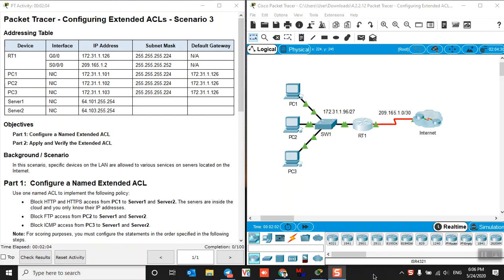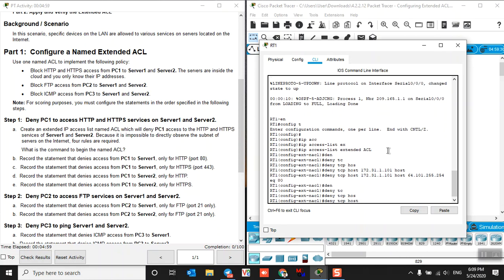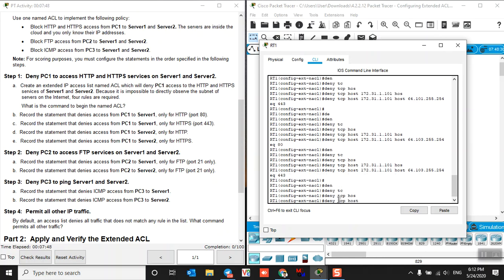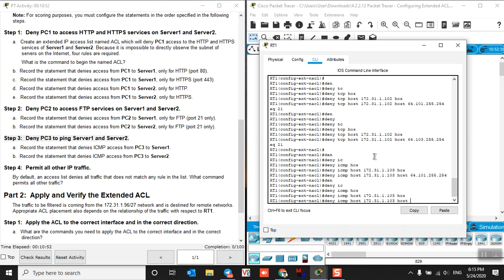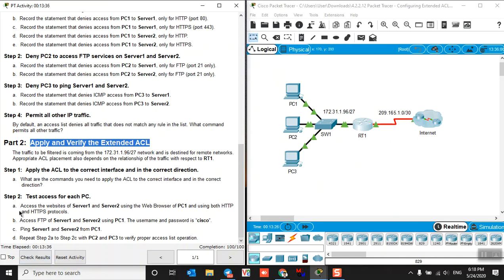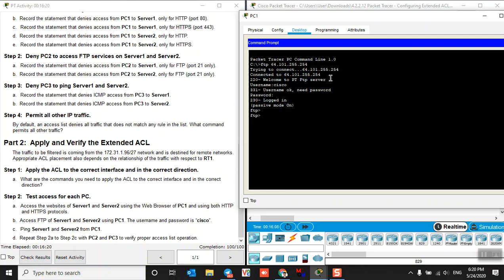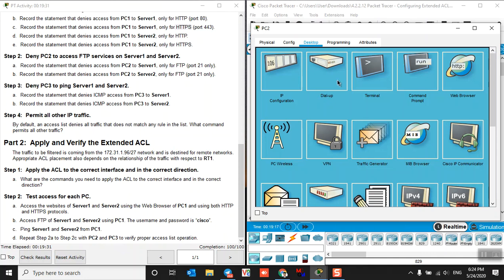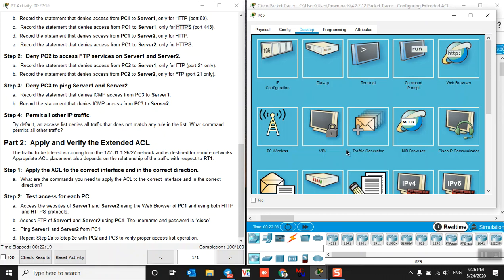Packet Tracer - Configuring Extended ACLs - Scenario 3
Welcome to Com-Teach YouTube Channel!

Com-Teach YouTube channel was created and established on 23, Feb 2020.